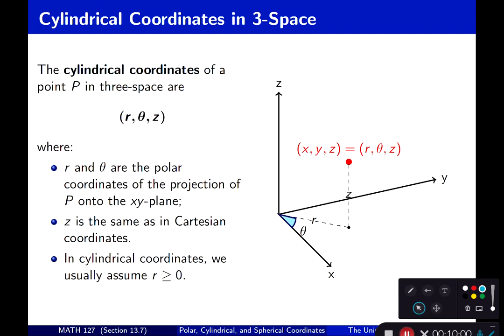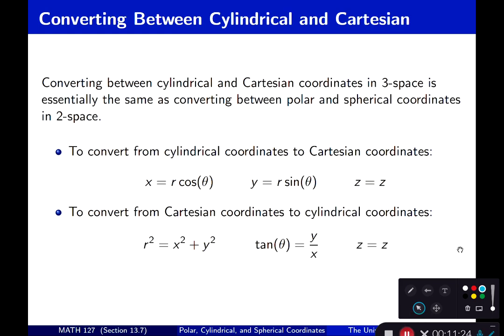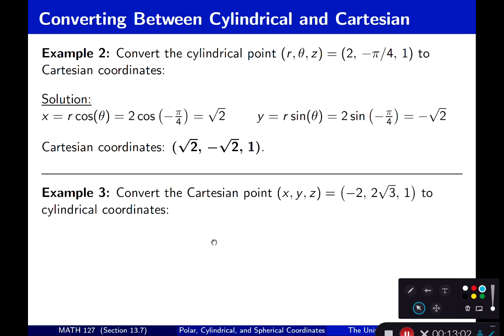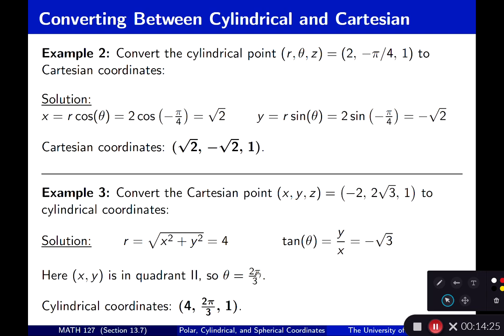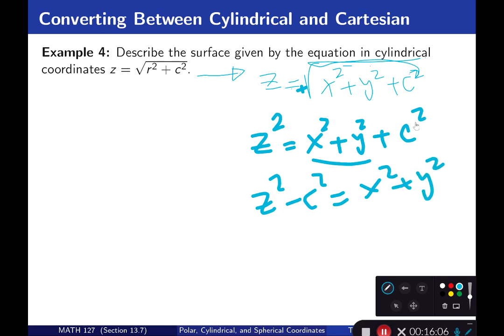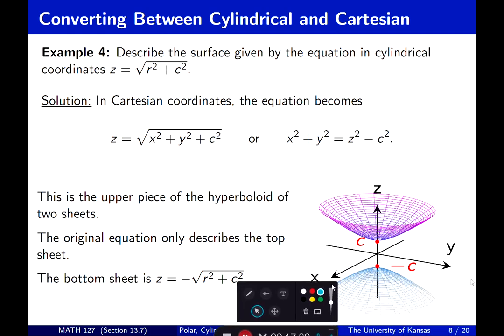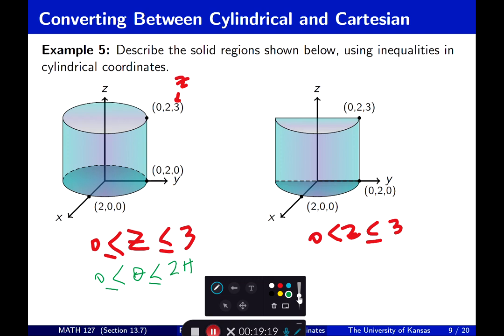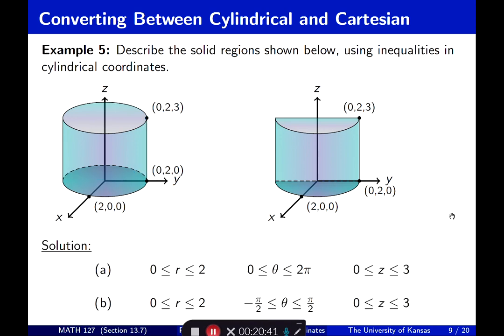12 7 Cylindrical